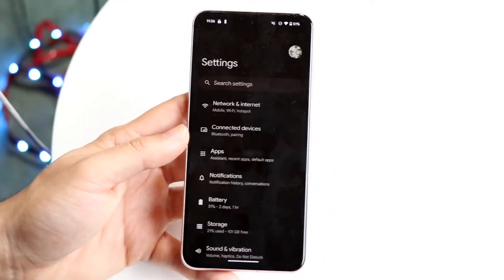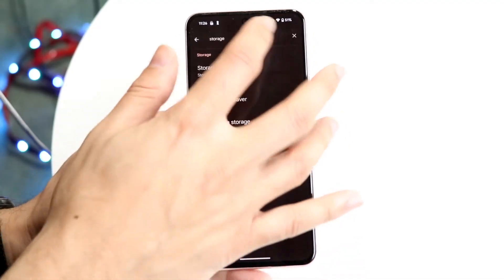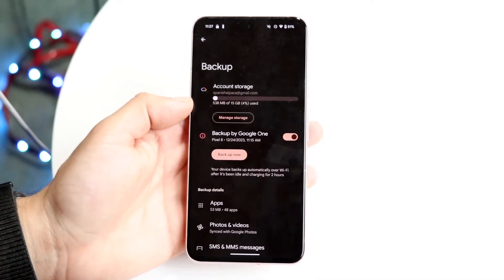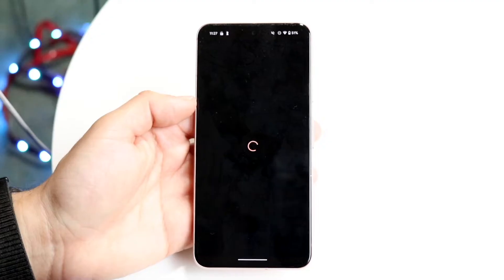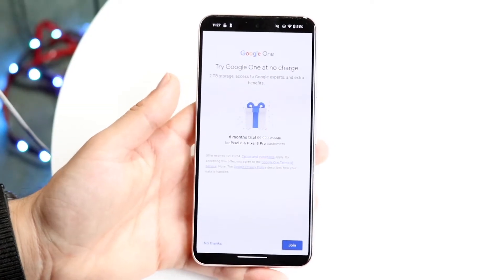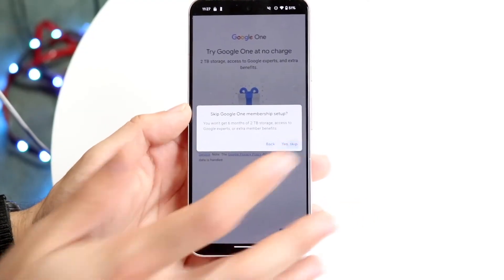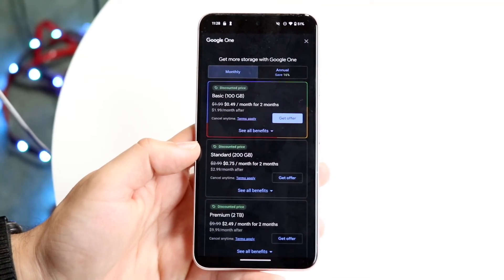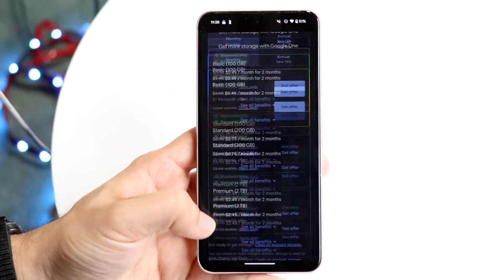How To Buy Storage On Android! (2024)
Here is exactly How To Buy Storage On Android! (2024)